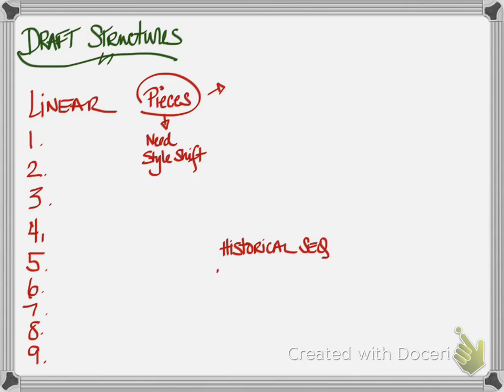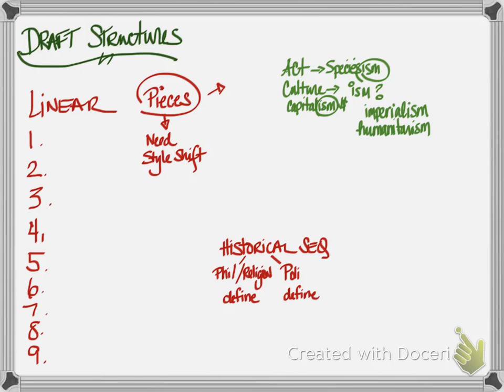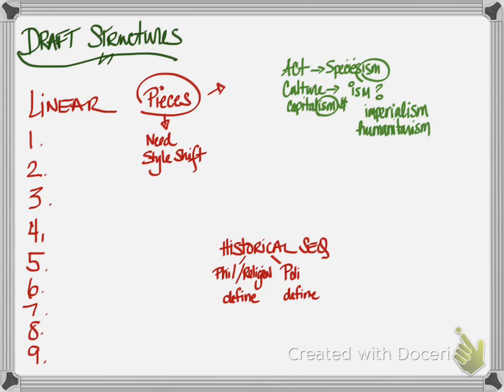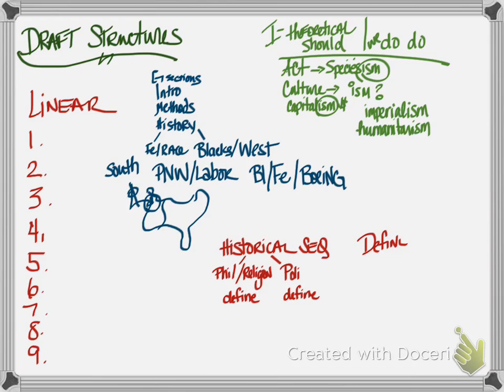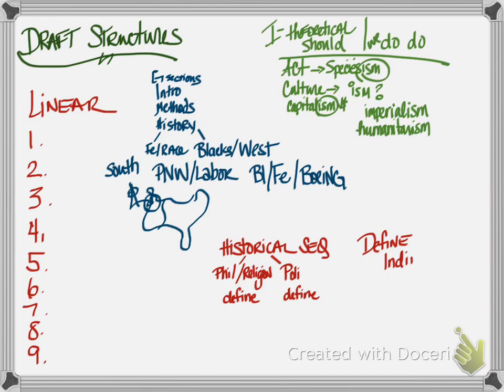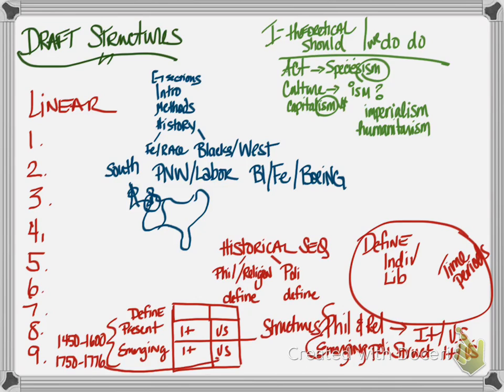Assessing Thesis Structures